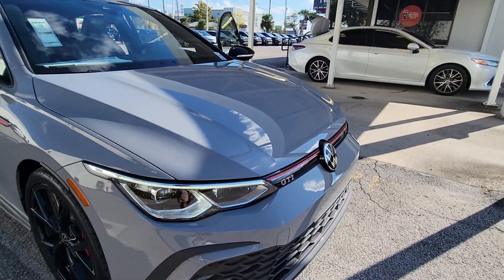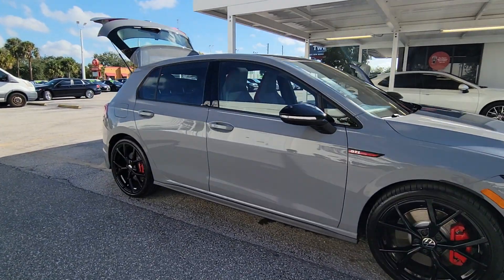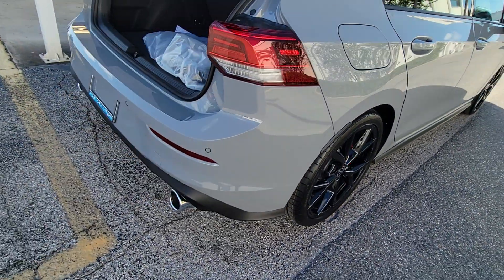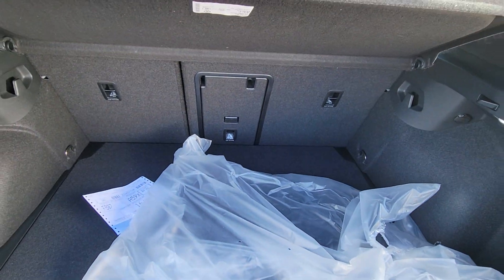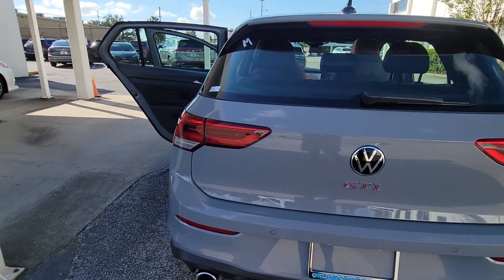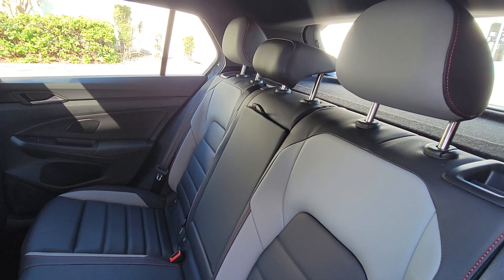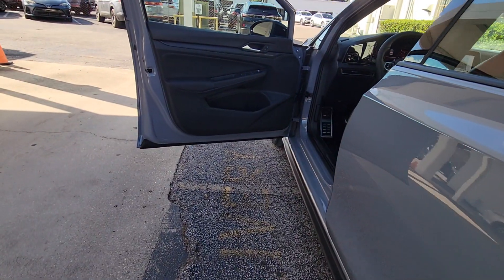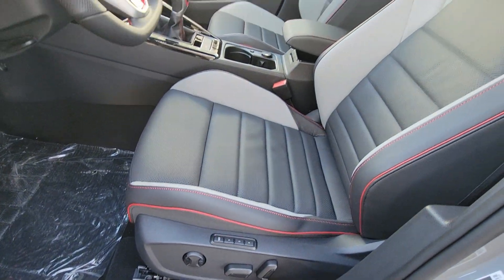2024 Volkswagen Golf_GTI 380 SE FL Orlando, Sanford, Kissimme, Clermont, Winter Park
New 2024 Volkswagen Golf_GTI 380 SE available at Orlando VW North located in 1050 Lee Rd, Orlando, FL, 32810. Servicing the Orlando, Sanford, Kissimme, Clermont, Winter Park area.

Here is a wonderful   2024  Volkswagen Golf_GTI. Here's a high-spirited Golf GTI that's as practical as it is fun to drive. Fuel-efficient, impeccably built, safety-minded, connected, and refined, this is the affordable family-friendly hatchback with an undeniable sports car soul. These are just some of the great options this vehicle comes with: Heated Steering Wheel
, Pre-Collision System, Lane Departure Warning, Panoramic Roof, Keyless Entry, Navigation System, Sun/Moonroof, Back-Up Camera, Adaptive Cruise Control, Keyless Start. Don't miss out on the driving pleasure you crave. Get into  this Golf GTI. Our team will give you an outstanding road test experience. Stop in today!